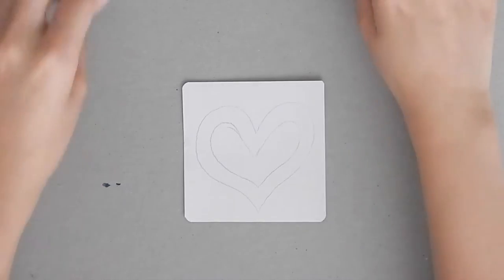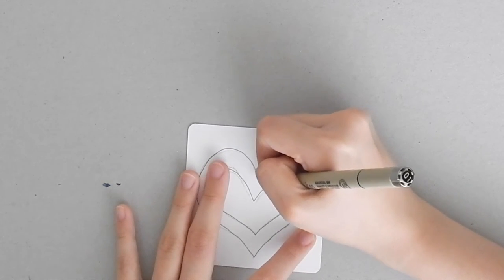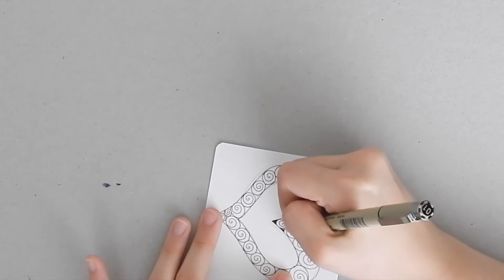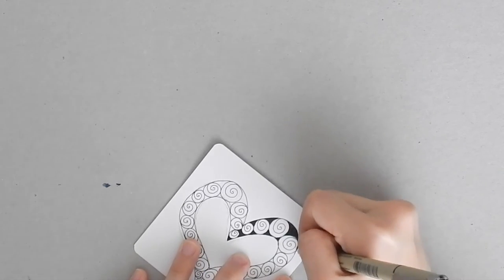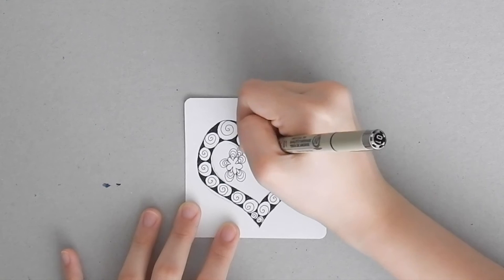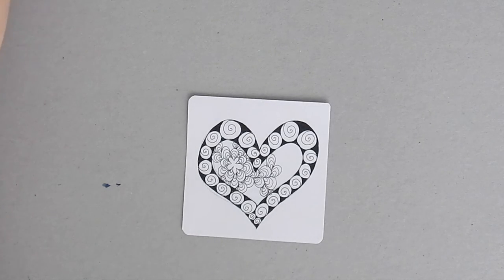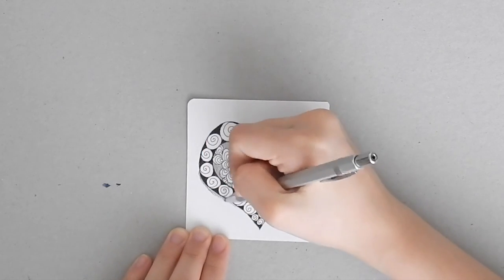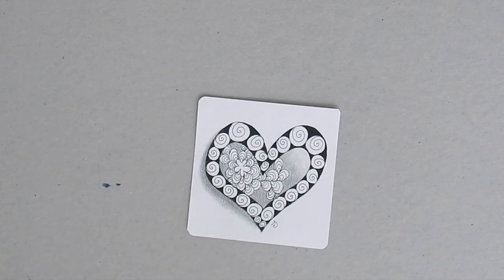iheartsg: Snail and Mumsy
iheartsg was a series created in celebration of Singapore's 51st National Day. We taught all of the tiles featured in this series at an event held in Expo called "Play Lah!".

My name is Stephanie Jennifer. I'm a Certified Zentangle Teacher based in Singapore, and I make art videos on a semi-regular basis.
"Wow. You draw really well. I live in Singapore, too! Could I take a class with you?" Sure! Find out more details about that via this
"What would I learn in your classes?"
Here's my Facebook Fan Page where you'll be able to see what my students have drawn

And also on my blog, where I post other tutorials, my musings, my sketches, and sometimes pictures of my face, too